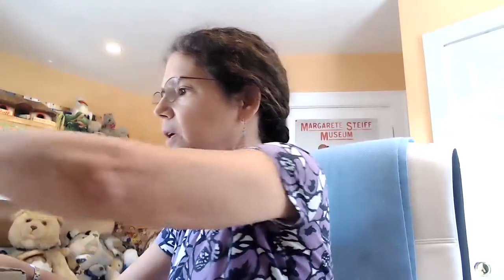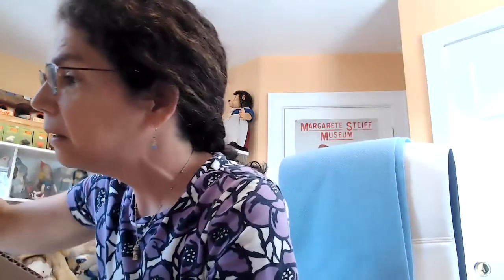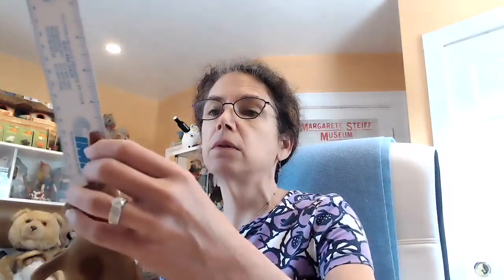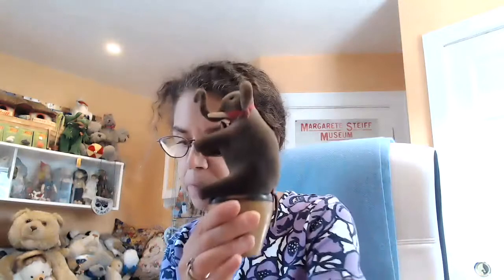On Pins and Needles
This Steiff unboxing is guaranteed to bowl you over! The origin of the sport of skittles is unclear, but it has roots in similar games played in ancient Egypt, Greece, Italian, and Turkey. Steiff produced a variety of skittle sets in the c. 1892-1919 time frame. Come learn more about these legacy playthings from the button-in-ear perspective!